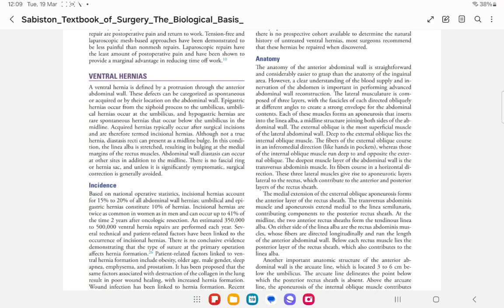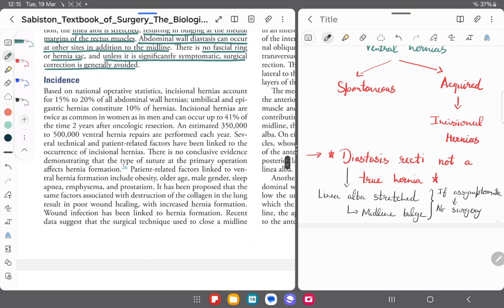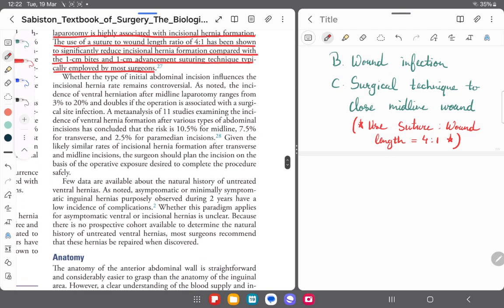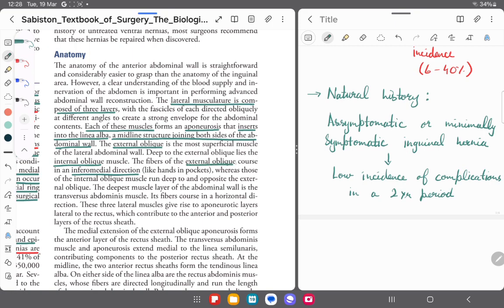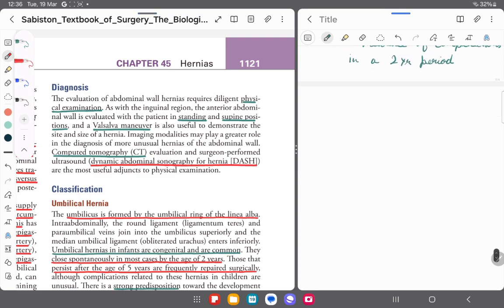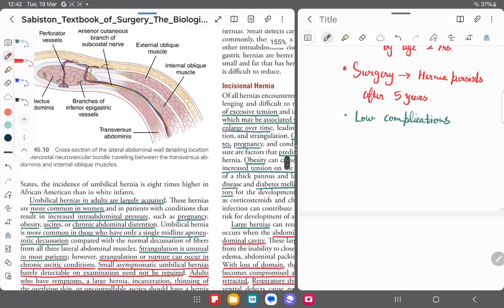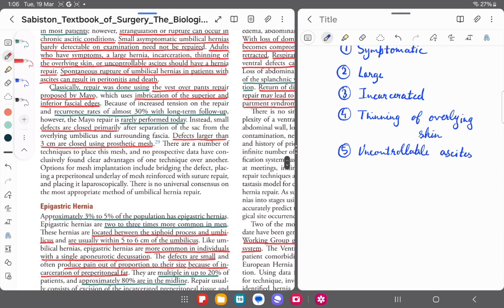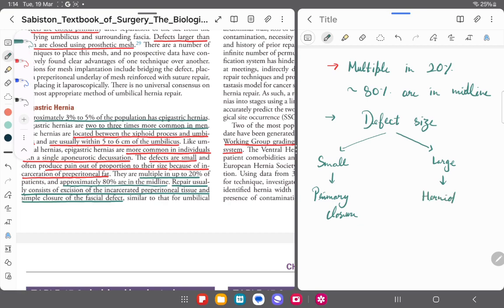Ventral hernias (part one) : Read and take notes #3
Study along with me as we read ventral hernias and take notes from Sabiston textbook of surgery.